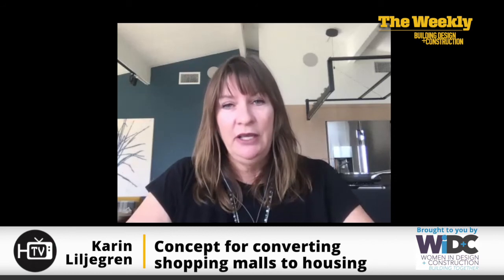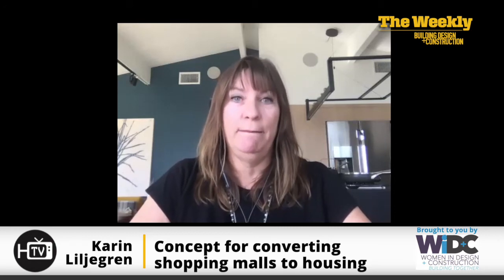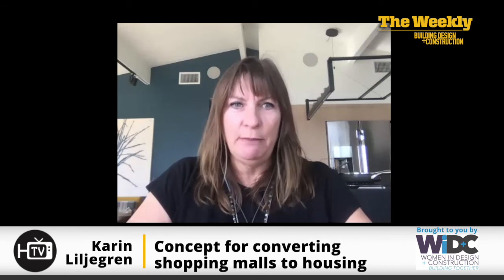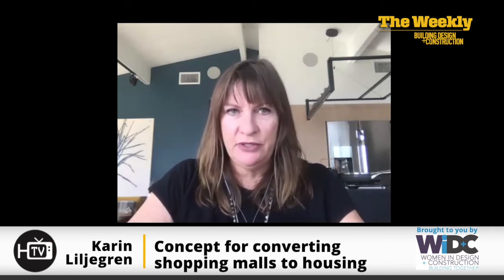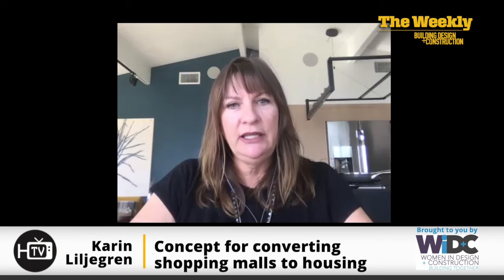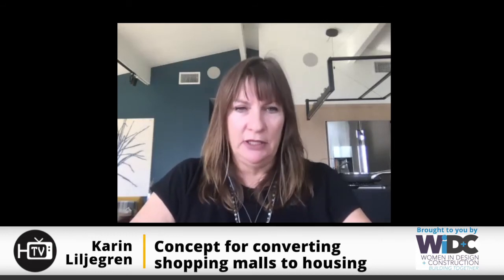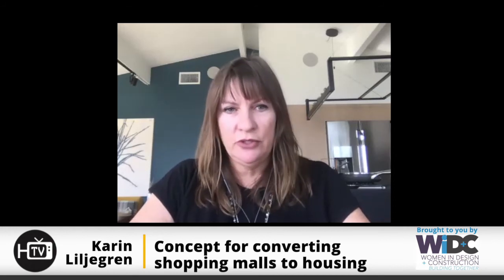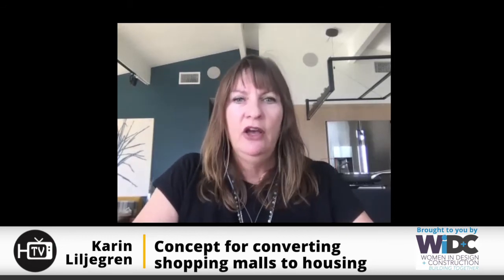The Weekly show, Oct 22, 2020: Universal design in multifamily housing, and reimagining urban spaces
This week on The Weekly show, BD+C editors spoke with leaders from KTGY Architecture + Planning, LS3P, and Omgivning on three topics:
• Universal design in multifamily housing
• Back to campus: What's working, what's not
• Reimagining urban spaces: Making the old and tired new again